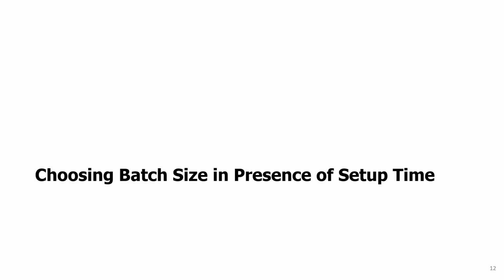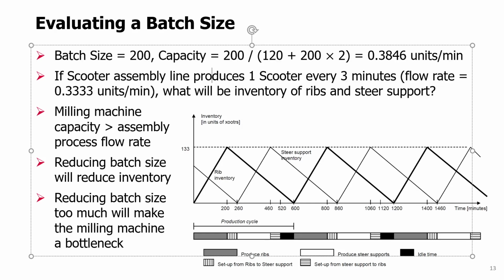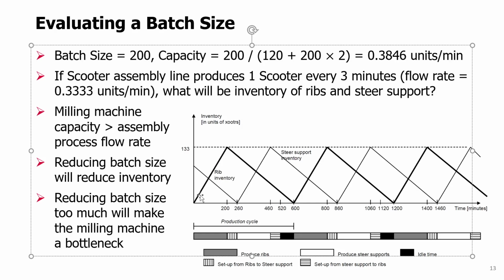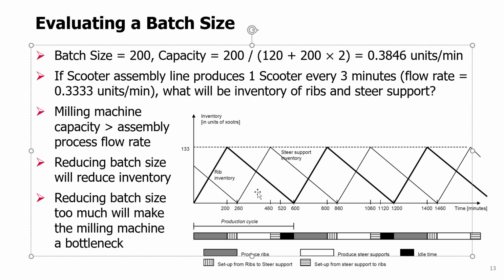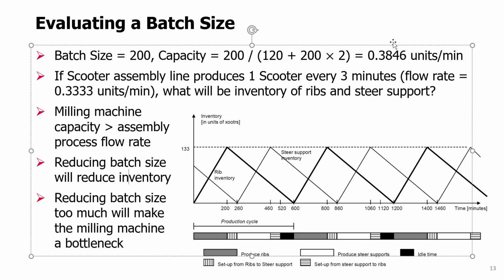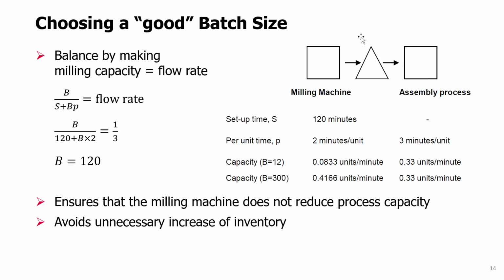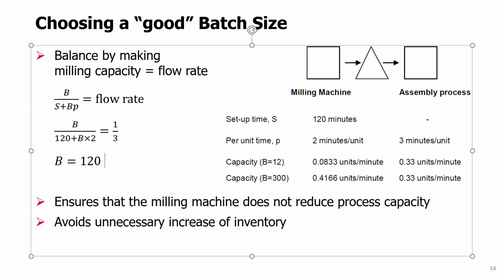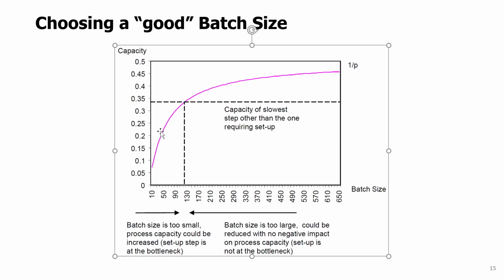Topic 06 - 03. Choosing Batch Size in Presence of Setup Time